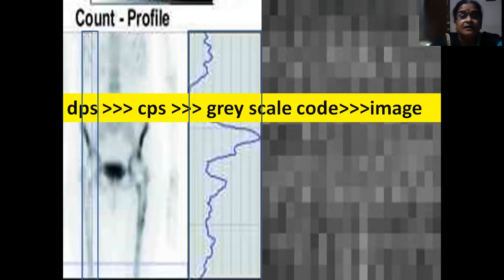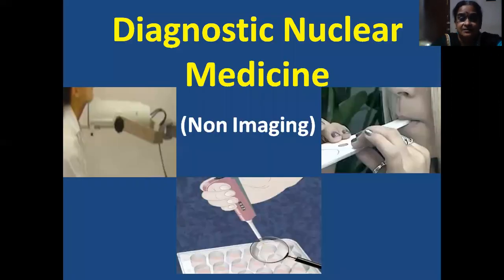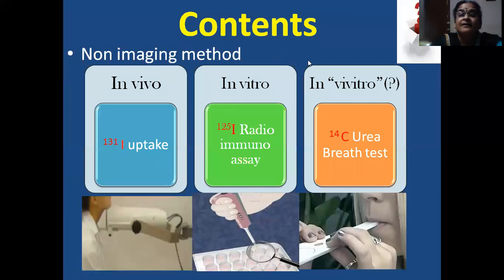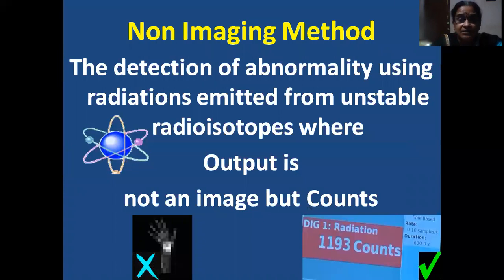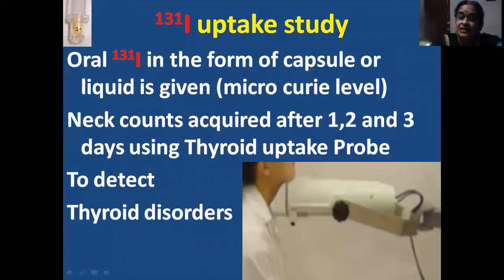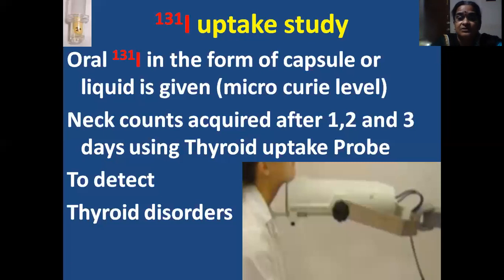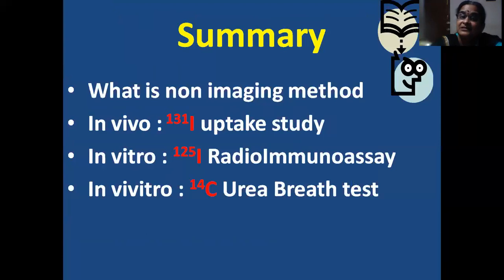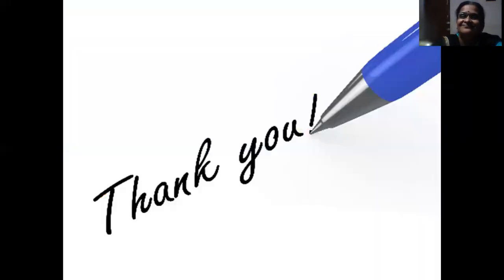Non imaging methods of Diagnostic Nuclear Medicine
This video gives a brief description about non imaging methods of using radioisotopes to detect abnormality  for proper line of treatment .
In vivo, In vitro and "in vivitro" methods with one example of each type have been shown.